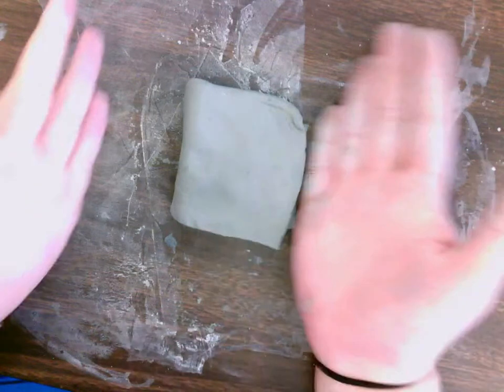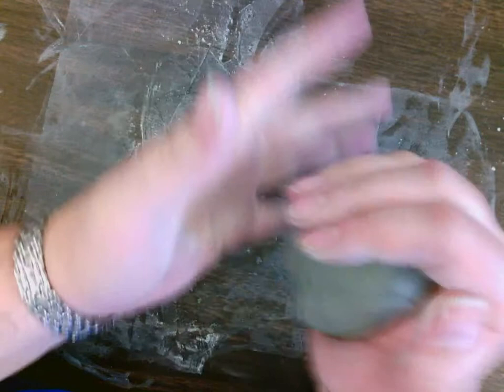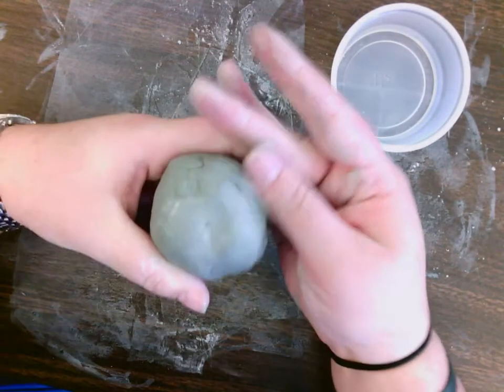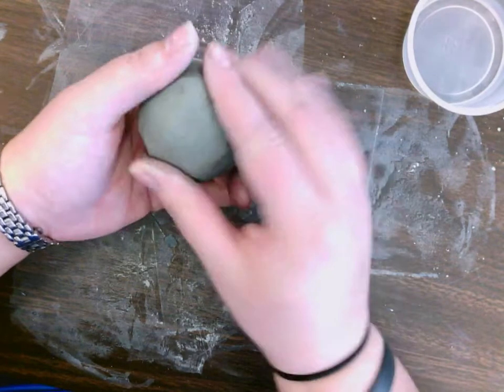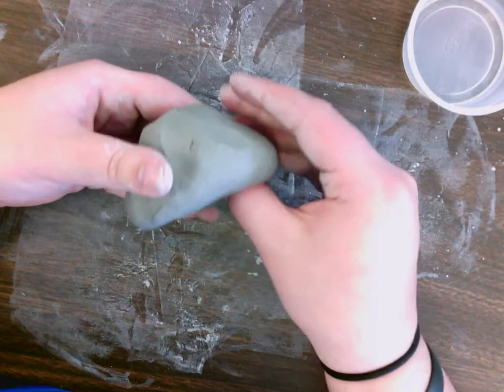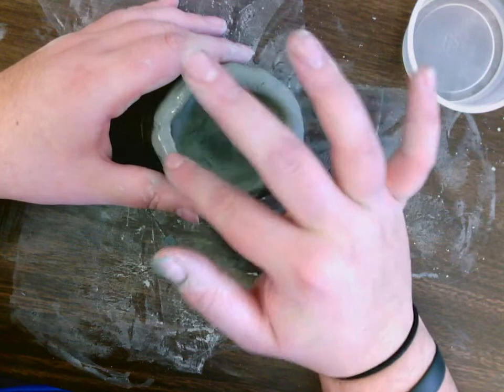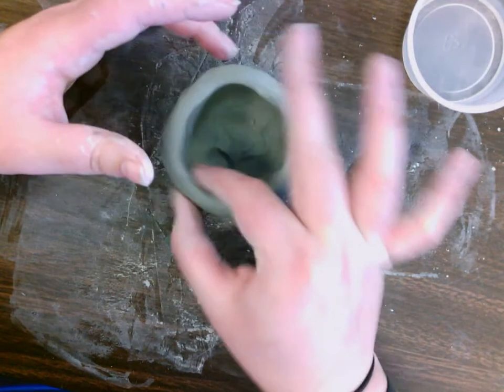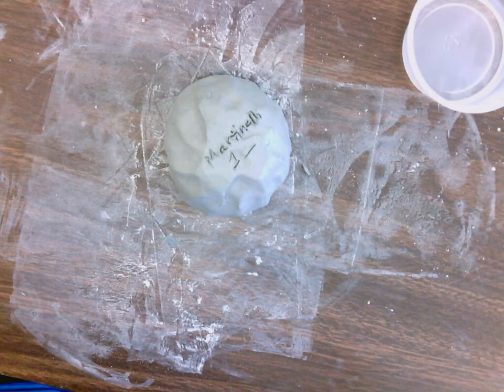1st: Acorn Pots - Making the Pinch Pot